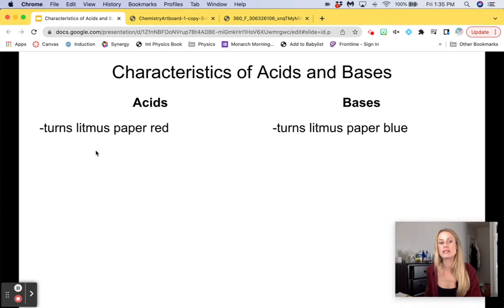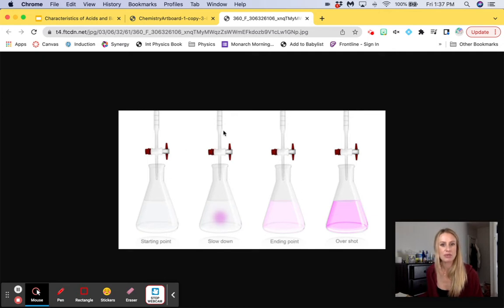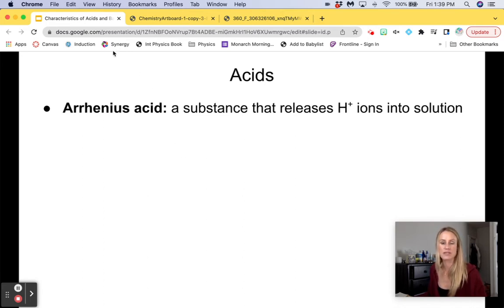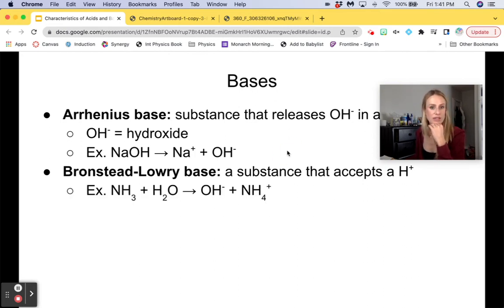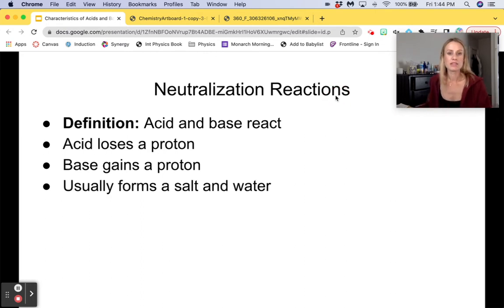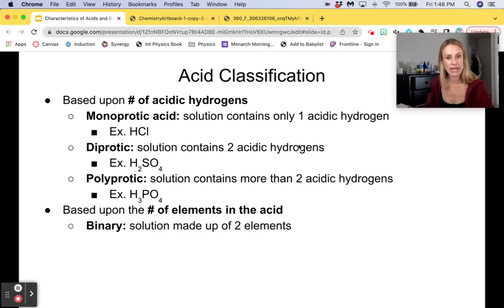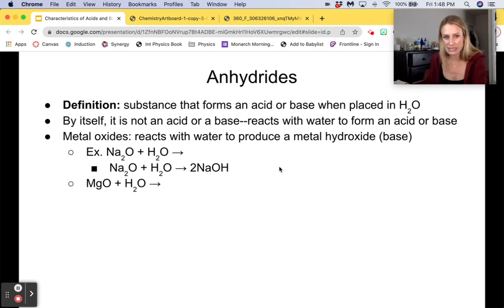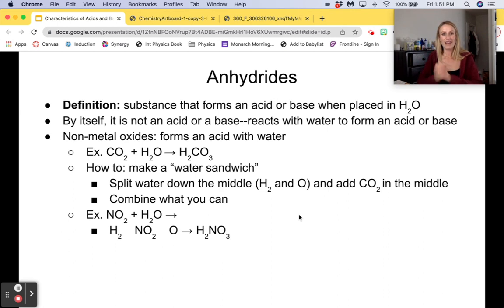Characteristics of Acids and Bases